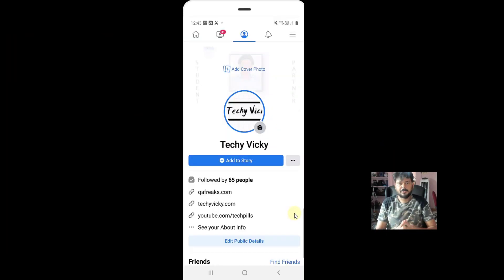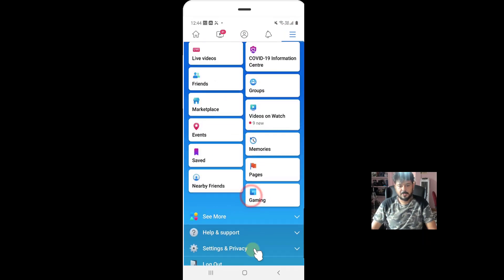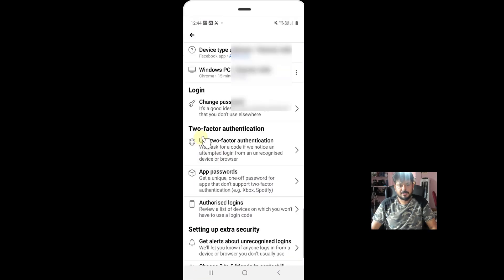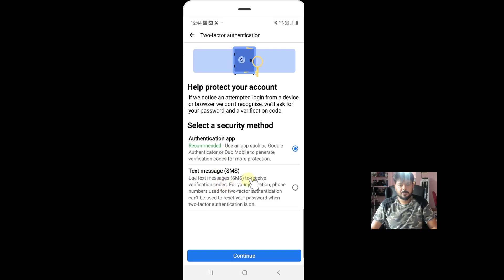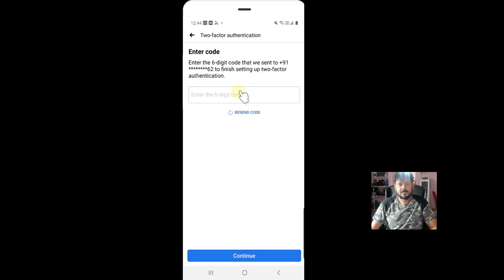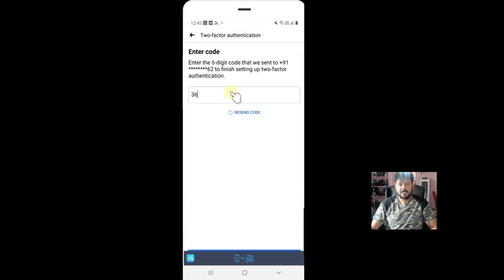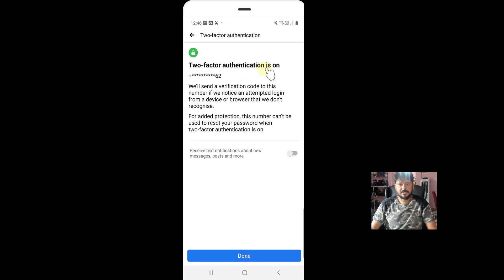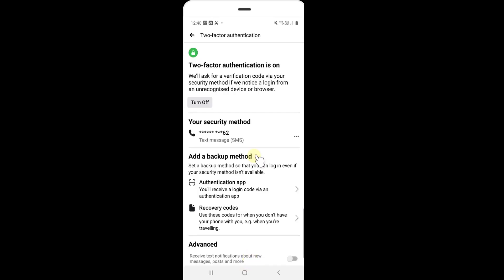How to Secure Your Facebook Account Using 2 Factor Authentication?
hi friends, in this video, i am explaining how to secure your facebook account using two factor authentication. you can set 2 factor authentication in a two way. #1 we can use our mobile to receive mobile verification code.
#2 we can use google authenticator app to receive the verification code. all i wanna say always secure your facebook account. no one can hack your account. also choose strong password and it should not be easily guess your password.